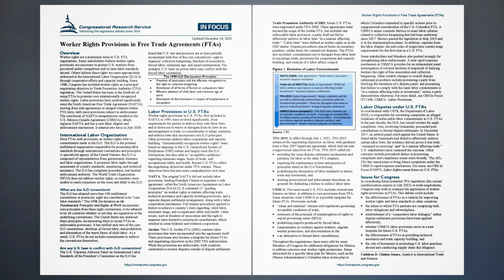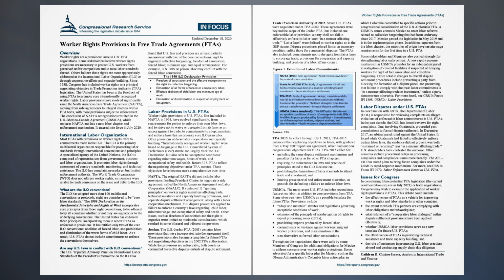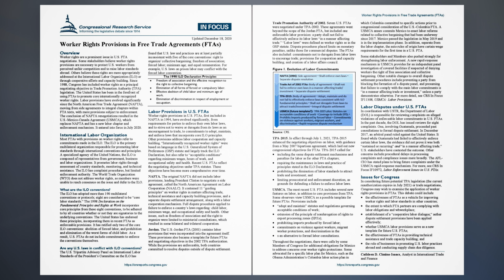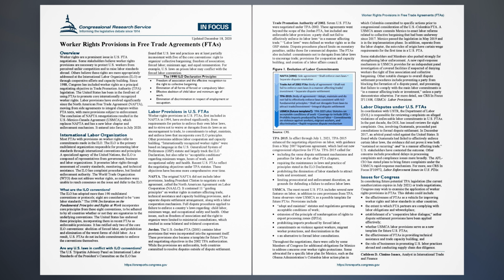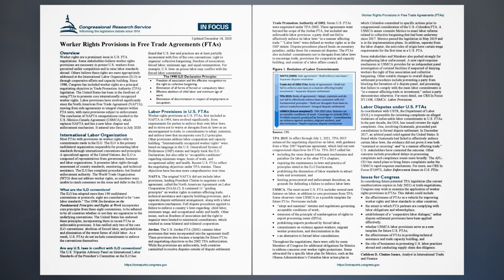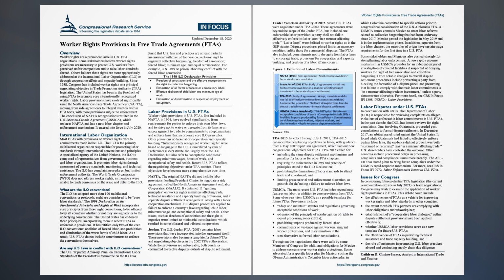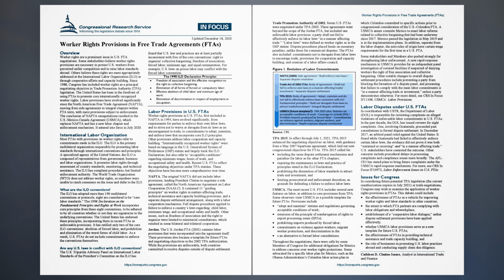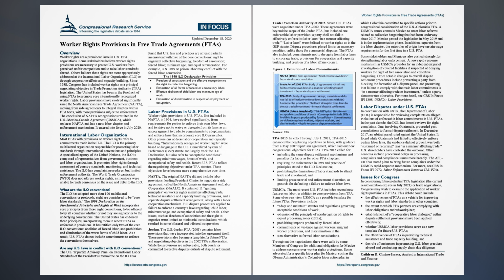Worker Rights Provisions in Free Trade Agreements (FTAs)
Overview
Worker rights are a prominent issue in U.S. FTA negotiations. Some stakeholders believe worker rights provisions are necessary to protect U.S. workers from perceived unfair competition and to raise labor standards abroad. Others believe these rights are more appropriately addressed at the International Labor Organization (ILO) or through cooperative efforts and capacity building. Since 1988, Congress has included worker rights as a principal negotiating objective in Trade Promotion Authority (TPA) legislation. The United States has been in the forefront of using FTAs to promote core internationally recognized worker rights. Labor provisions have evolved significantly since the North American Free Trade Agreement (NAFTA), moving from side agreements to integral chapters within FTA texts, with more provisions subject to enforcement. The conclusion of NAFTA renegotiations resulted in the U.S.-Mexico-Canada Agreement (USMCA), which replaces NAFTA and has a new labor chapter and enforcement mechanism. It entered into force in July 2020.

International Labor Organization,
What are the ILO conventions?,
Are any U.S. laws in conflict with ILO conventions?,
Labor Provisions in U.S. FTAs,
Labor Disputes under U.S. FTAs,